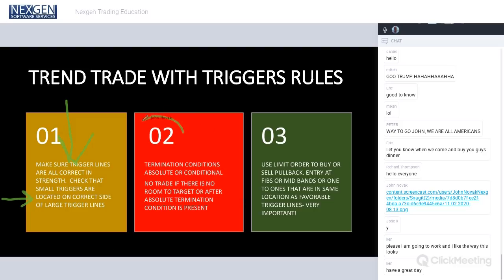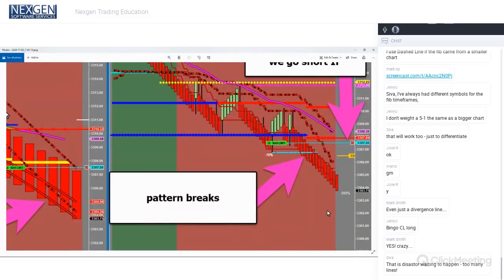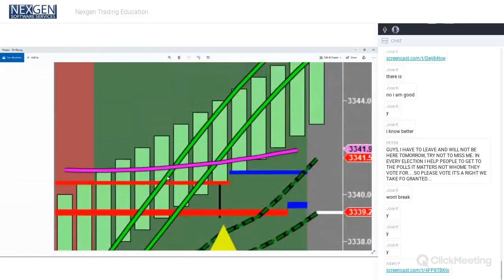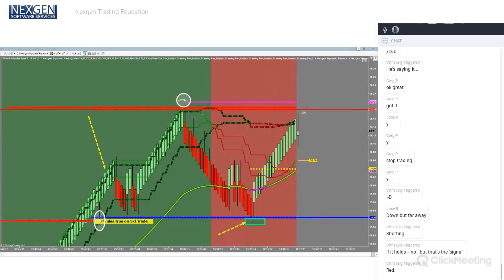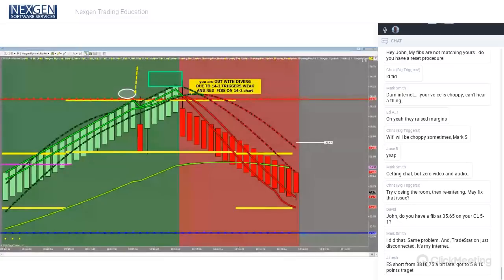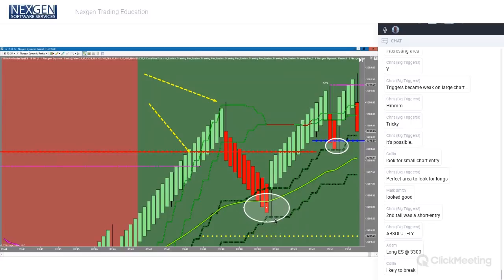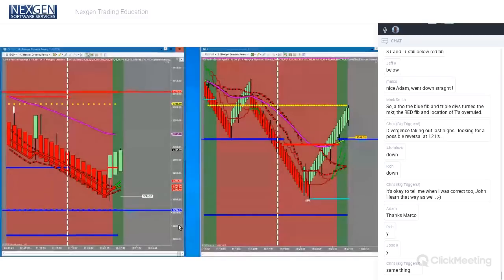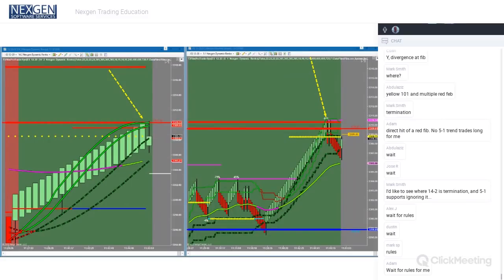November 2 2020 Fib Trigger Reading Class Live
Nexgen Software reviews how to read Fibonacci and trigger line reading in the live educational classroom on Nov 2 2020.